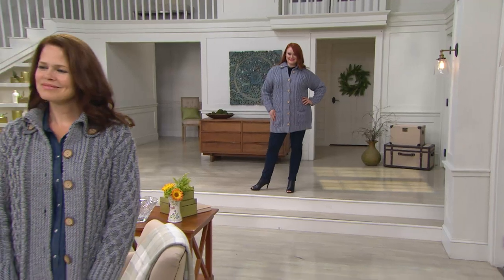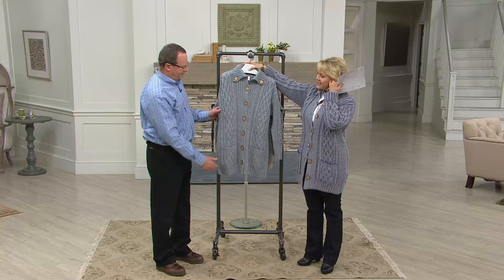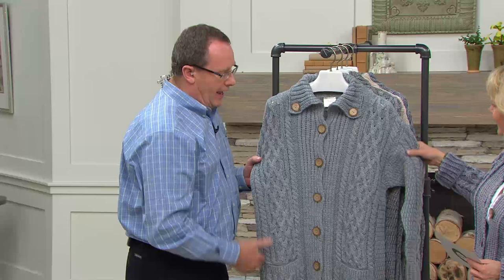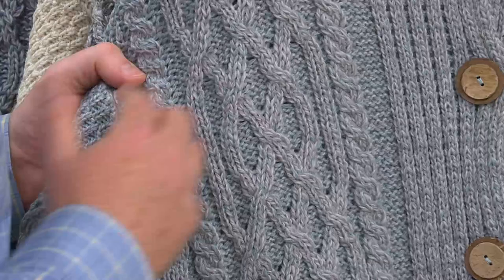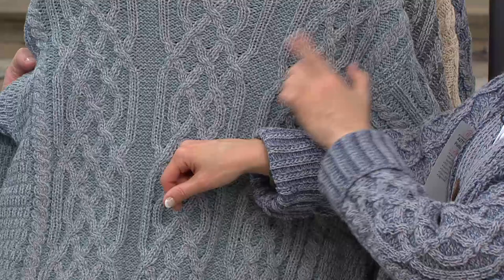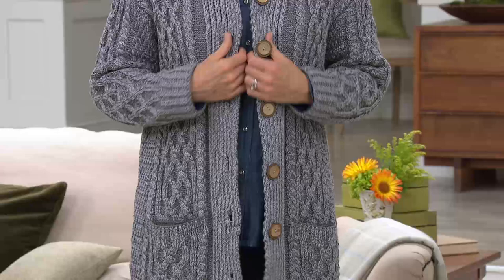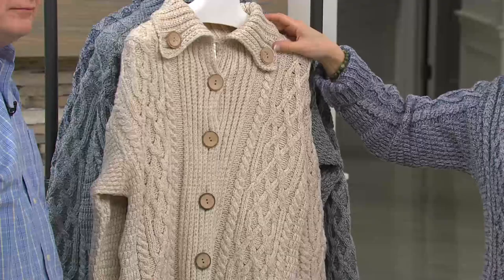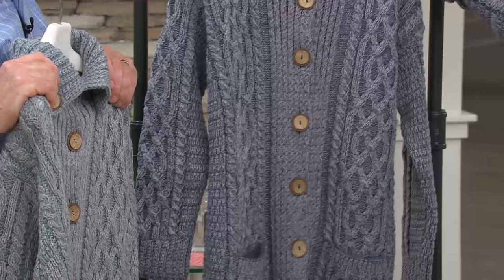Kilronan Merino Wool Buttoned Collar Plaited Long Cardigan with Mary Beth Roe